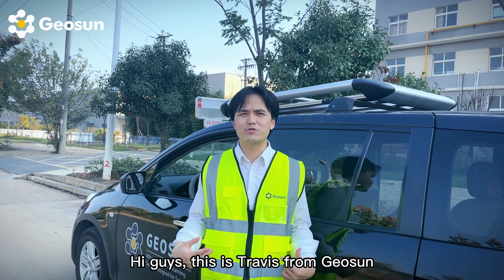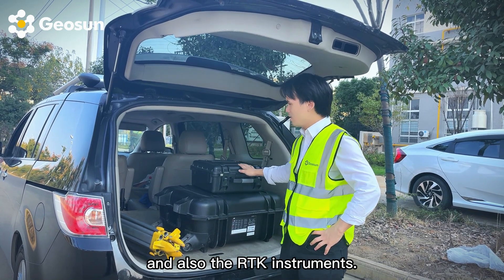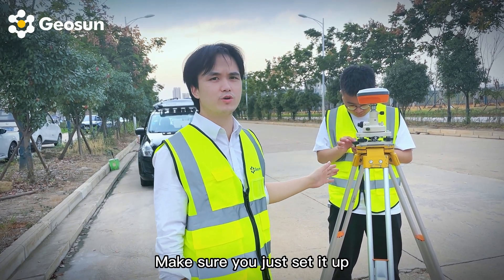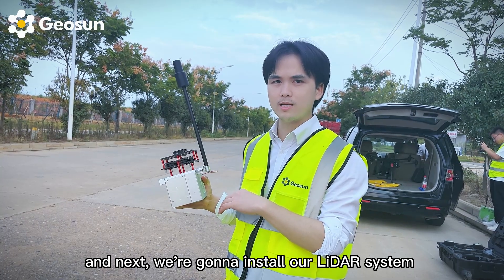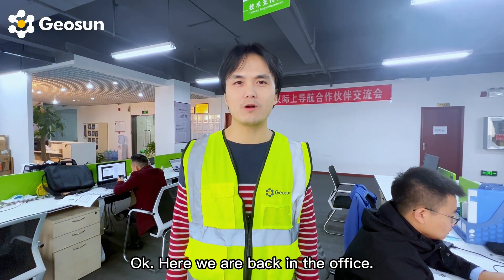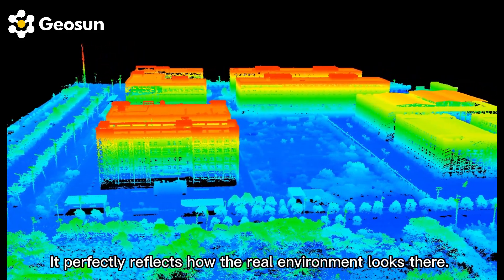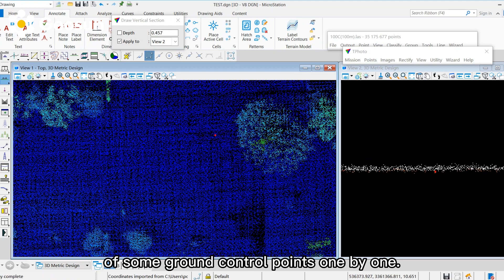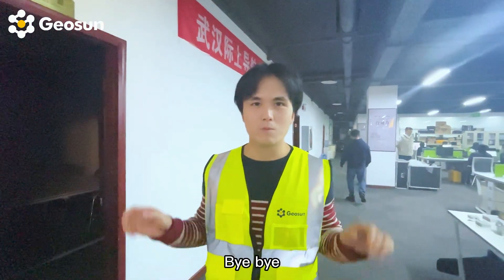GS-100C+ LiDAR Drone Tutorial: Mapping Accuracy & How-To Guide | Drone Mapping Tips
Discover how to use the GS-100C+ LiDAR drone and DJI M300 for accurate mapping with our step-by-step tutorial! Learn drone mapping techniques, flight preparation, data collection, and processing. Explore the accuracy of the GS-100C+ for detailed 3D models and terrain data. Perfect for beginners and experts alike, this video includes drone mapping tips and tricks for optimizing accuracy and efficiency. Don't miss out on maximizing your mapping projects with the GS-100C+ LiDAR drone!